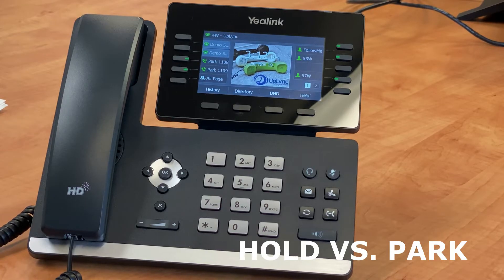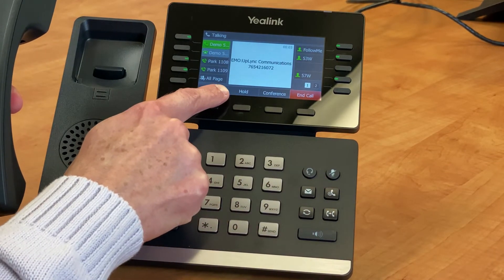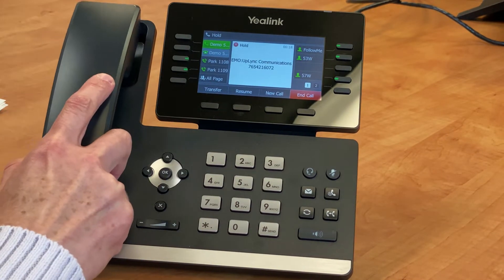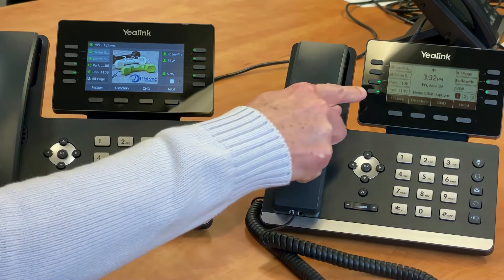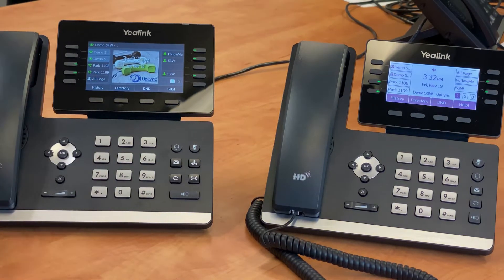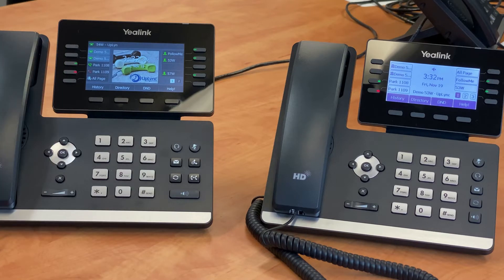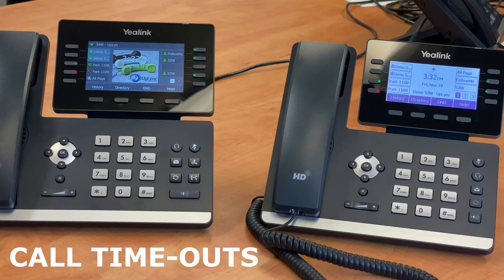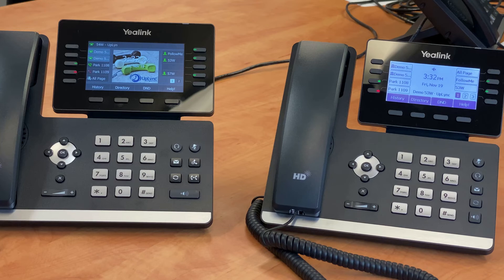Placing Calls on Hold or Park - Yealink T5 Series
This UpLync video describes how to place a call on hold or park using one of their Yealink T5 series phones. It also explains the difference between hold and park. If a call is on hold, other people in the organization cannot pick up the call from their phones.